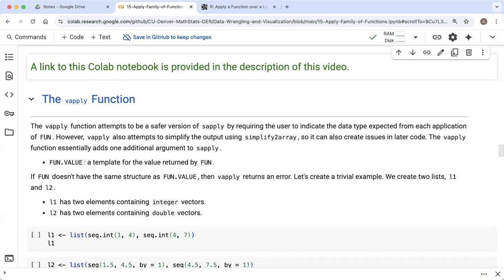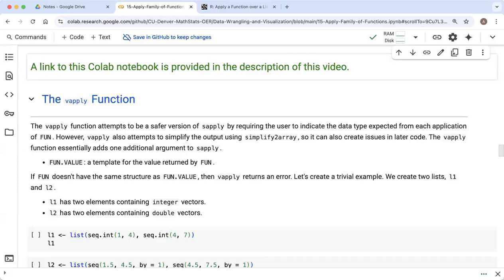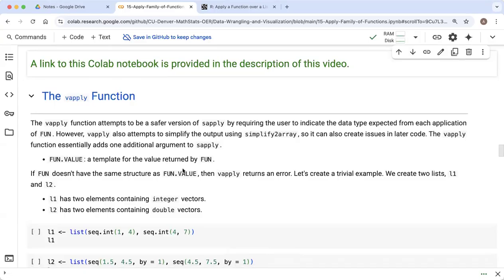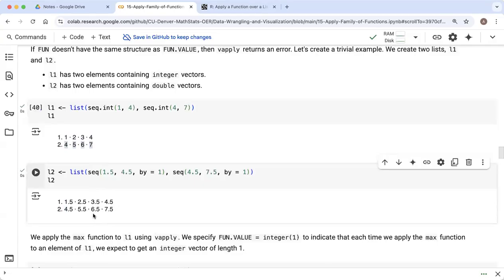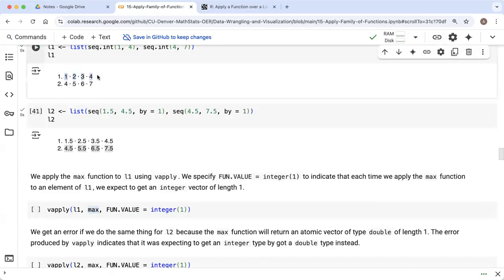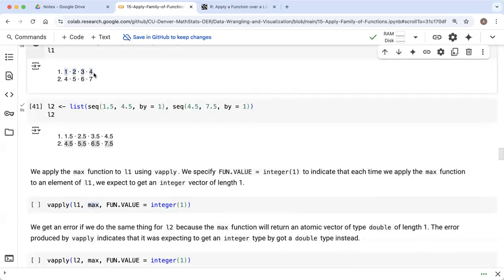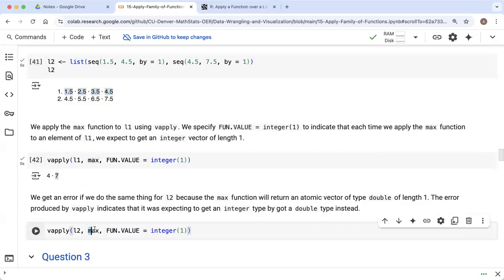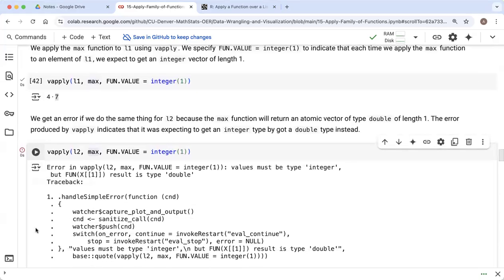The vapply Function in R